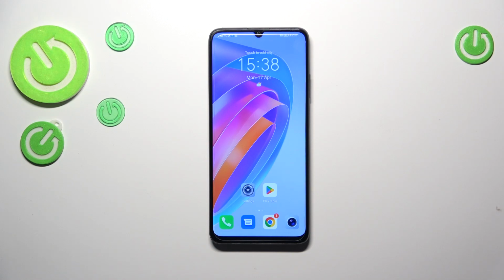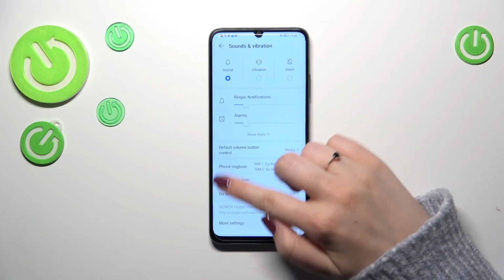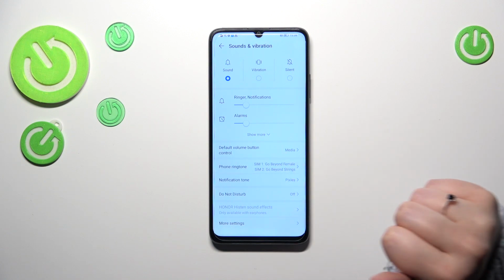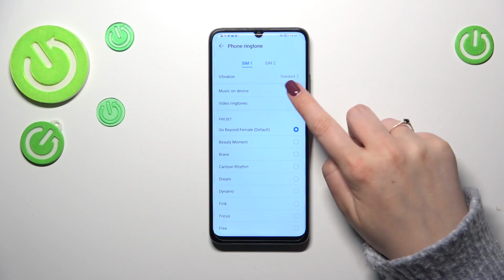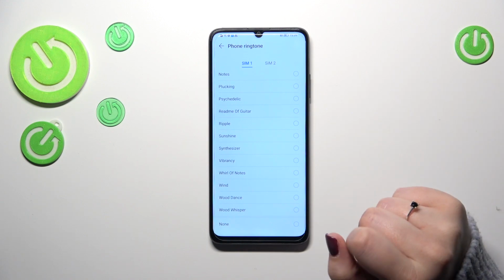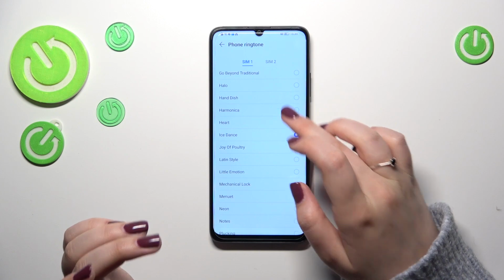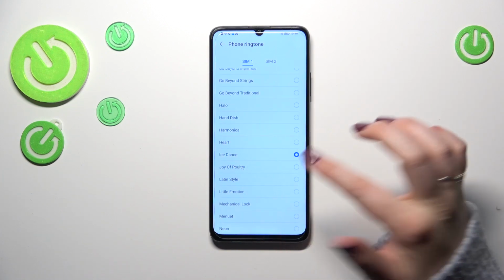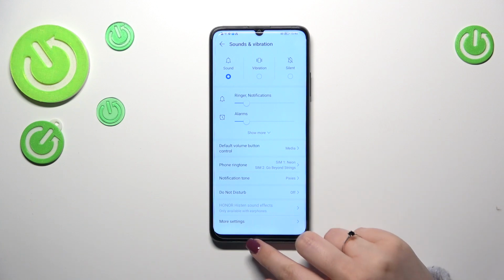How to Change Ringtone on HONOR X7A – Find Ringtone List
To learn more tutorials about HONOR X7A:
Hello, everyone! Today, in this video, our expert is going to show you how to easily Set Up a Ringtone on HONOR X7A. Choose the Custom Ringtone and enjoy listing to your new caller tune. If you have any questions, ask them in a comment. To learn more video tutorials about your HONOR X7A, visit our YouTube Channel.

How to Download Ringtones on HONOR X7A?
How to Change the Ringtone on HONOR X7A?
How to Add Ringtones on HONOR X7A?
How to Enter Ringtones Settings on HONOR X7A?
How to Select the preferable Ringtone on HONOR X7A?